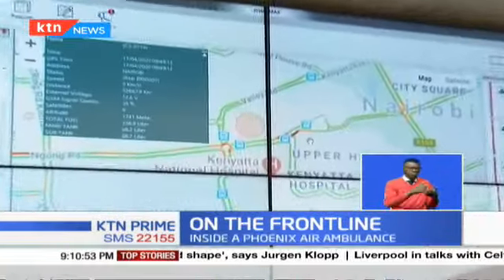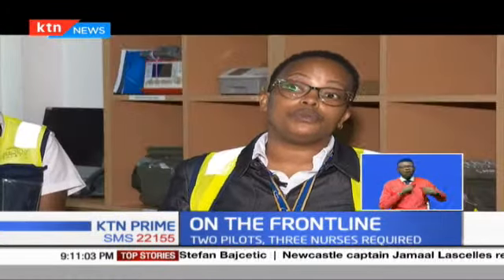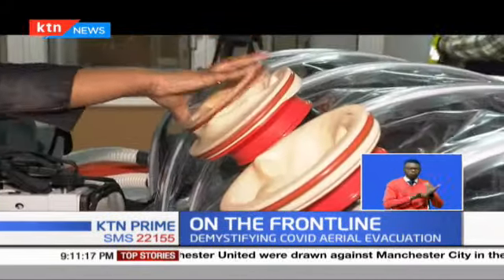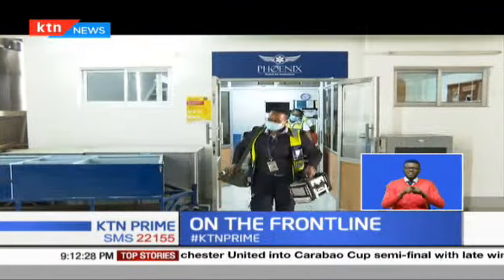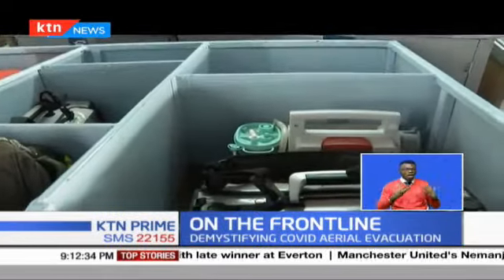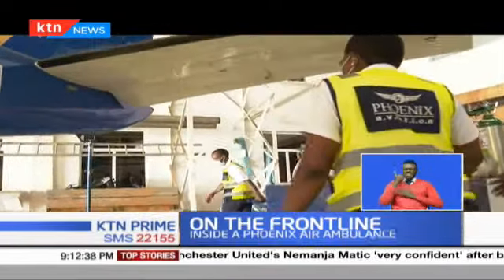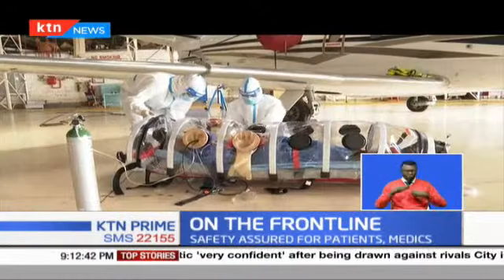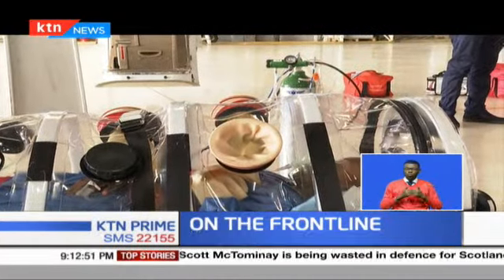On the Frontline: Demystifying COVID-19 aerial evacuation inside a phoenix air ambulance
Now, in the wake of the covid 19 global pandemic, one of the major challenges that has faced medical workers is how to evacuate patients who fall critically ill in remote areas across the country. Ktn’s Beldeen Waliula joined the crew at phoenix aviation and now brings you a first hand account of just what it takes to safely get these patients to medical facilities.